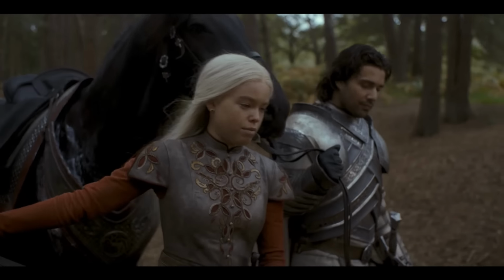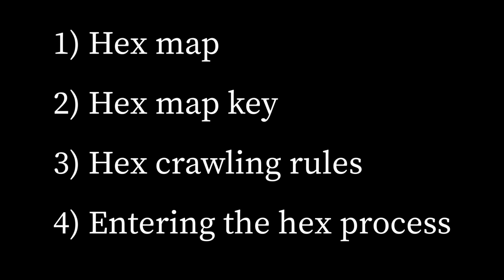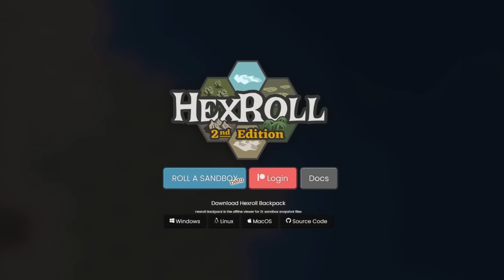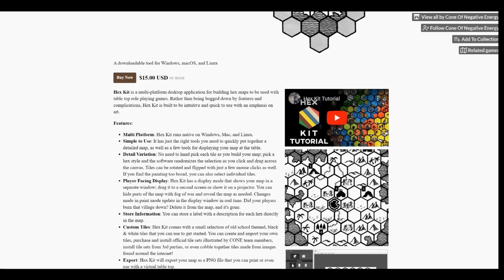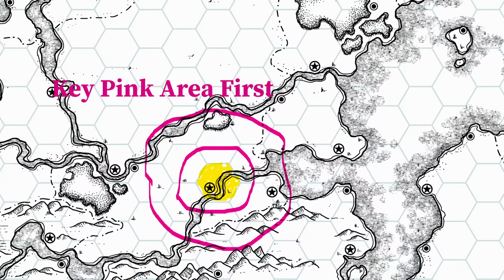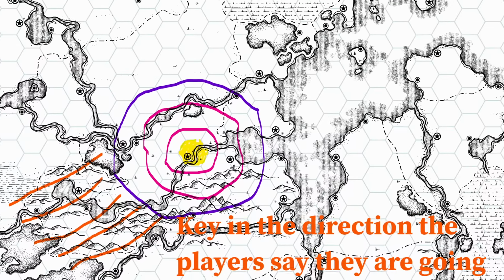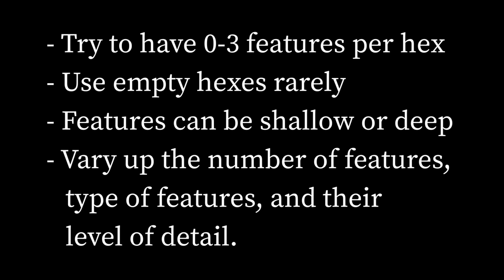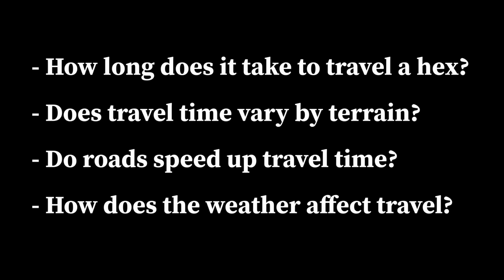Create a DnD Hex Crawl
ABOUT EARTHMOTE:
New to Earthmote?

Hexcrawl Products Discussed:
Tomb of Annihilation

Make your own Hex Maps!